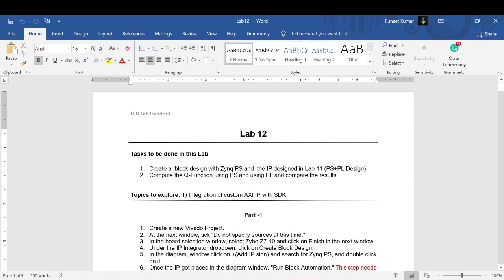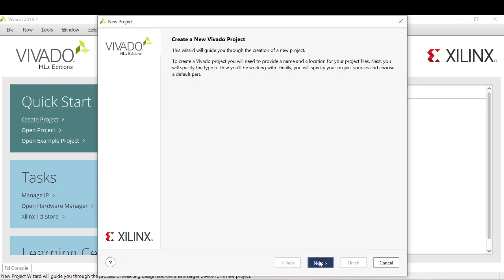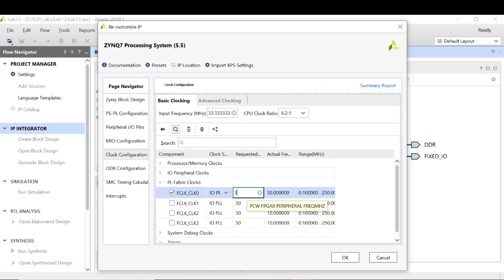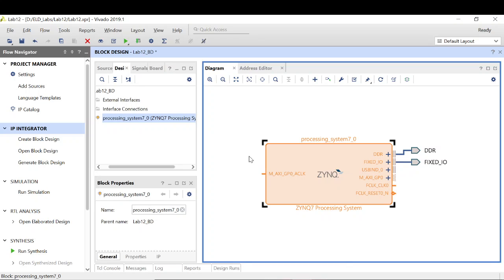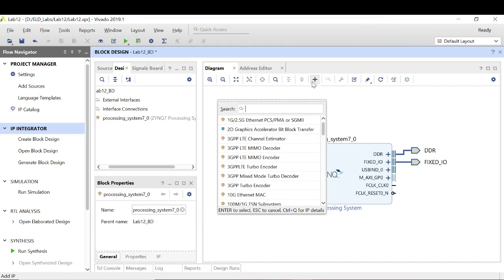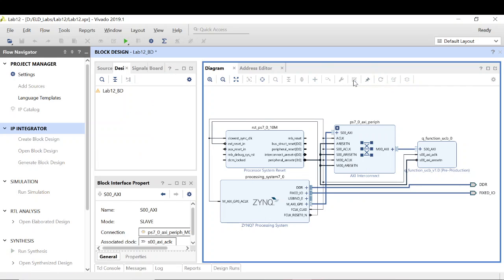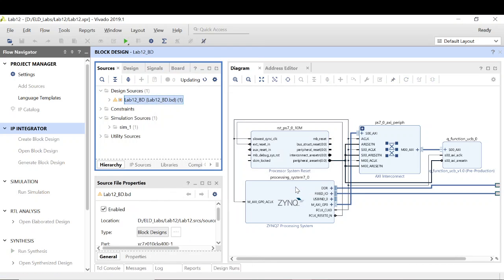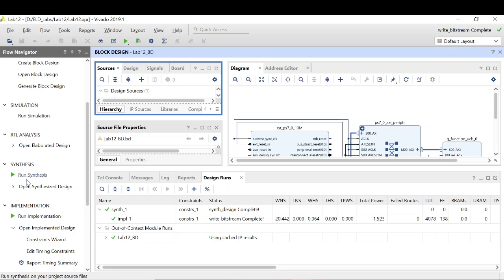Lab_12_Part_1 (Integration of AXI-Lite based Floating-Point IP with ARM)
Topic: Integration of AXI-Lite based Floating-Point IP with ARM
Instructor: Puneet Kumar, MTech ECE, IIIT Delhi
Course: ECE270: Embedded Logic Design, ECE, IIIT Delhi (Faculty: Dr. Sumit Darak)